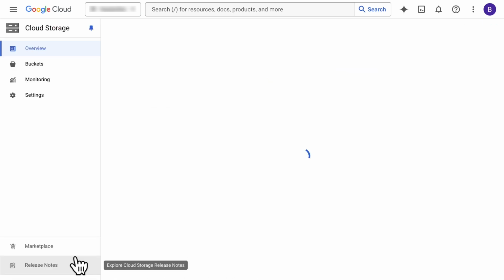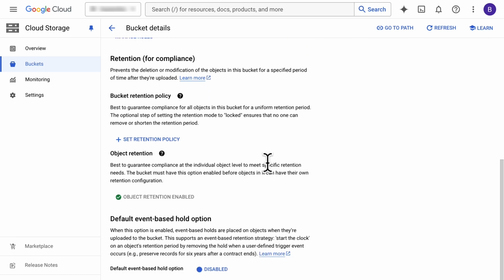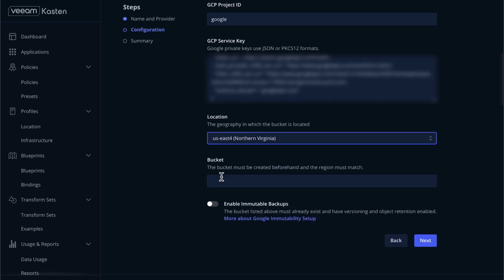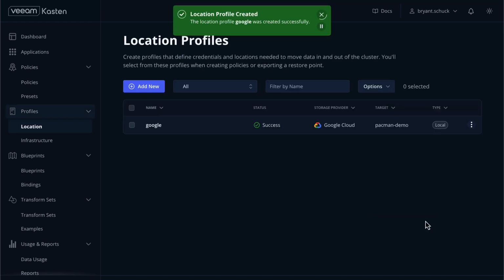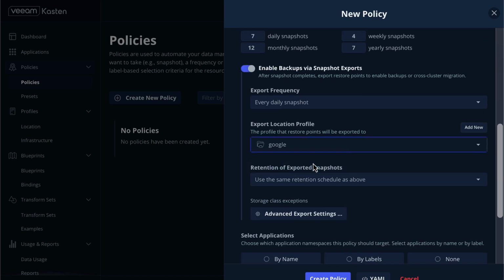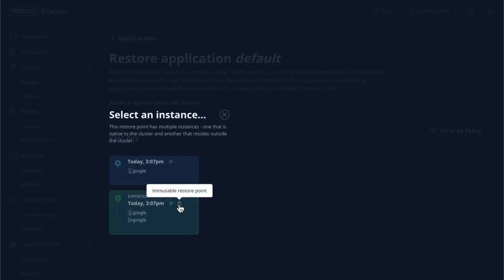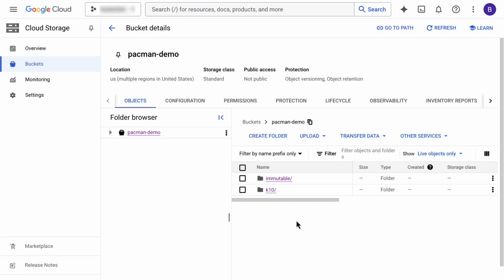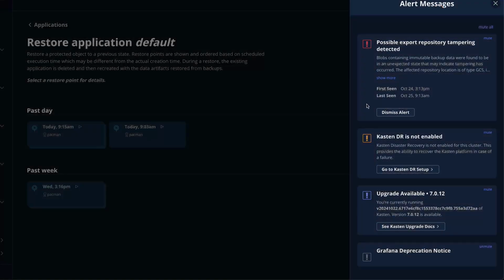Enhancing Ransomware Protection with Kasten & Google Cloud Storage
In this video we'll look at how Kasten enables organizations to defend their Kubernetes data against bad actors and accidental deletion through immutable backups to Google Cloud Storage.